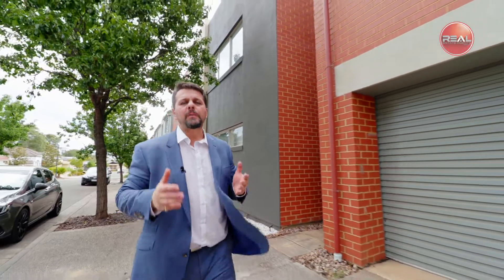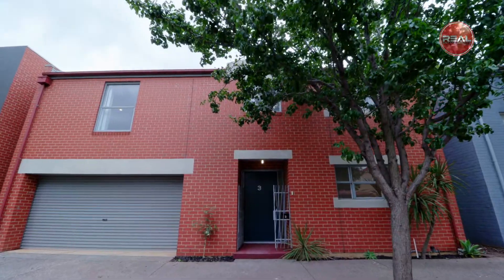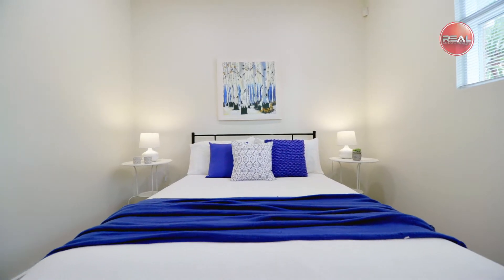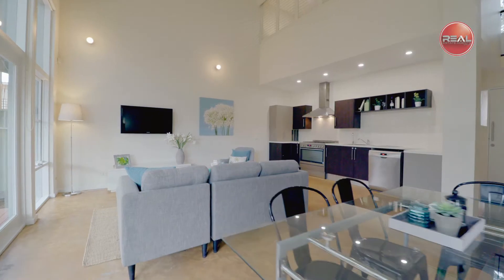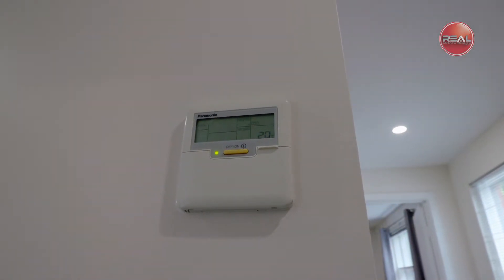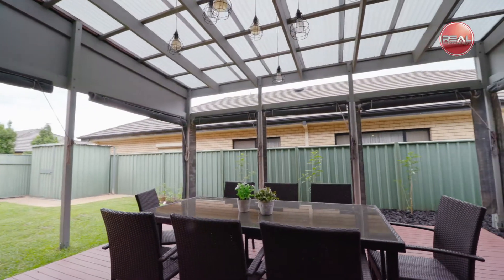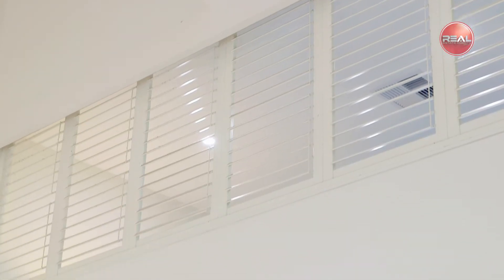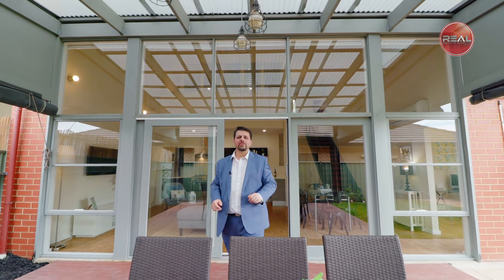Real Estate SA - 3 Export Lane, Mawson Lakes with Frank Franze